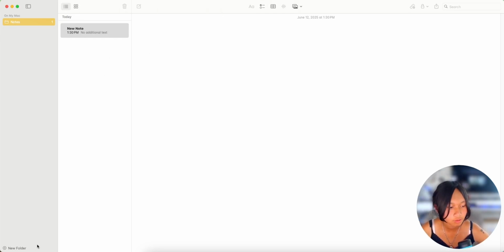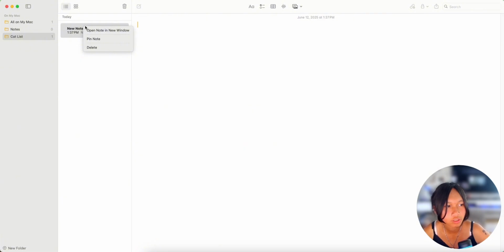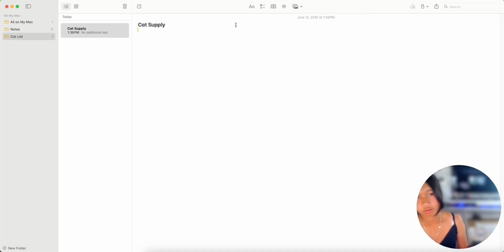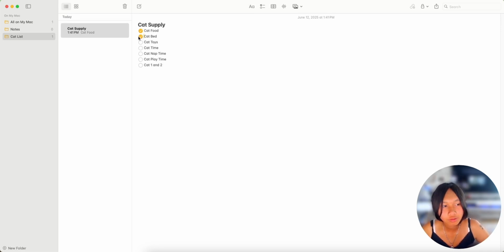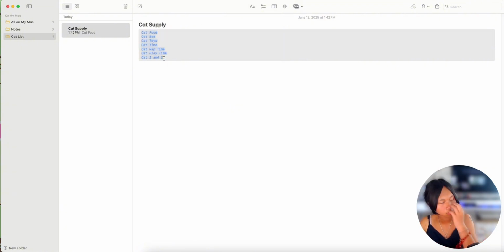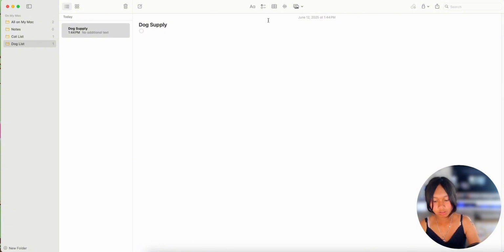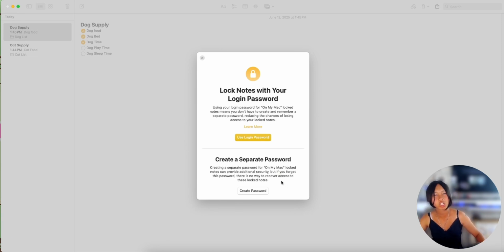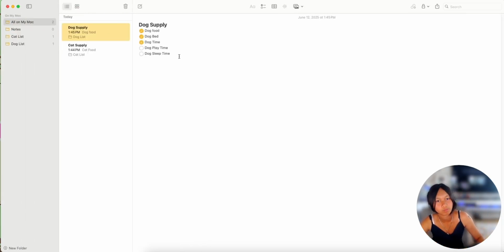Your iPhone Already Has This Hidden Feature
📱 **Unlock the Power of Apple Notes: A Comprehensive Beginner's Guide!** 🌟

Are you ready to transform the way you take notes? In this detailed tutorial, we will introduce you to **Apple Notes**, one of the most versatile and user-friendly note-taking apps available on Apple devices. Whether you are a student, a professional, or just someone who loves to jot down ideas, this tutorial will guide you through the basics and beyond.

- **Introduction to Apple Notes**: What is Apple Notes and why you should use it?
- **Getting Started**: How to access and set up Apple Notes on your iPhone, iPad, and Mac.
- **Creating and Organizing Notes**: Step-by-step instructions on how to create new notes, organize them into folders, and utilize tags for easy searching.
- **Formatting and Adding Media**: Discover how to format your text, add images, drawings, links, and even scan documents directly into your notes! 🖼️✍️
- **Using Checklists**: Learn how to create checklists for task management, making your to-do lists clearer and more effective.
- **Collaborating with Others**: Find out how to share your notes with friends or colleagues for seamless collaboration.
- **Synchronizing Across Devices**: Tips on ensuring your notes are always up-to-date on all your Apple devices using iCloud.
- **Advanced Features**: Explore lesser-known functionalities such as adding sketches, using Siri to create notes, and setting reminders directly from your notes! 📅✨

💡 **Why Use Apple Notes?**
- Free and built-in on all Apple devices
- Easy to use with a clean interface
- Supports multimedia notes
- Syncs effortlessly across all your devices
- Safe and secure with iCloud support

Your journey to becoming an Apple Notes pro starts right here! 🚀